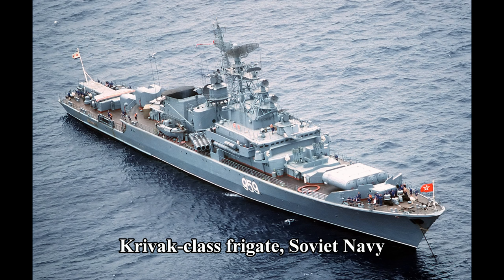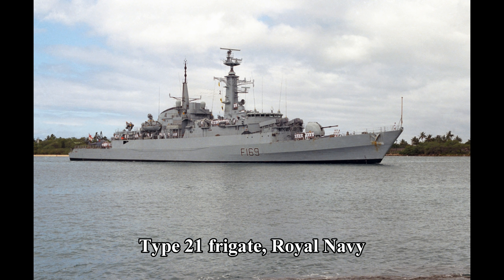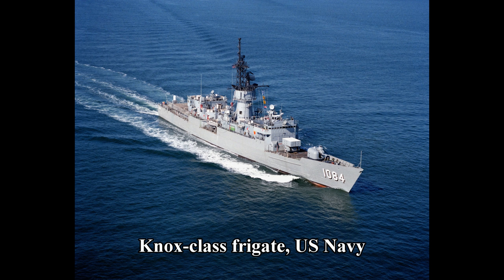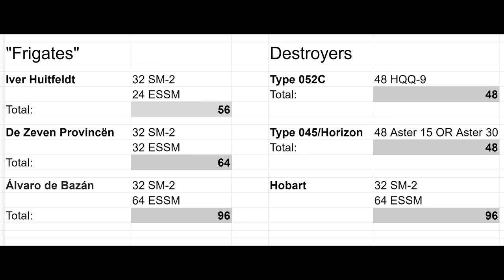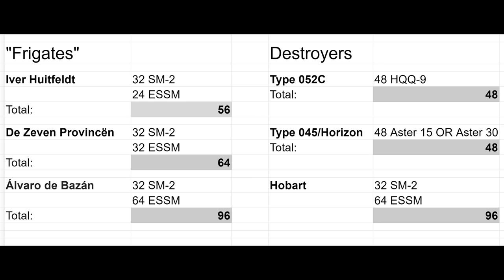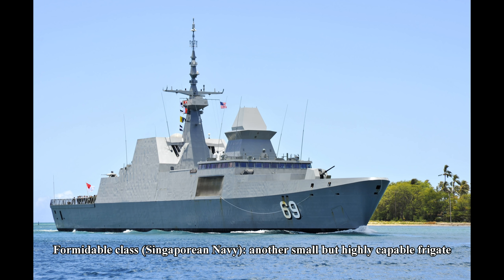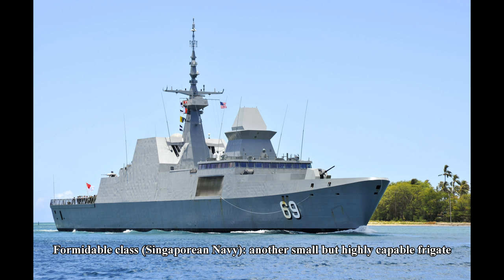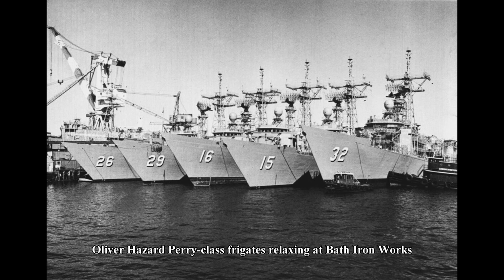Large European Frigates: Destroyers in Disguise?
There's a lot to say on this topic, and I definitely didn't cover every base -- the emergence of displacement-based classifications (a corvette is smaller than a frigate which is smaller than a destroyer etc.) is an interesting topic in its own right; see Chris Kohler's comment on the article for some insight into this angle.

All images from Wikimedia Commons. I will add image credits tomorrow when I have time.